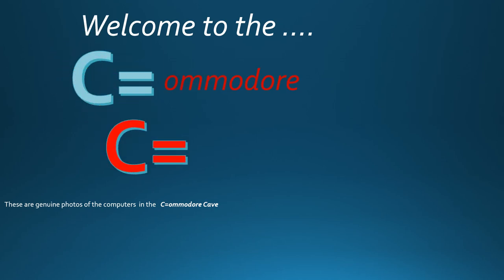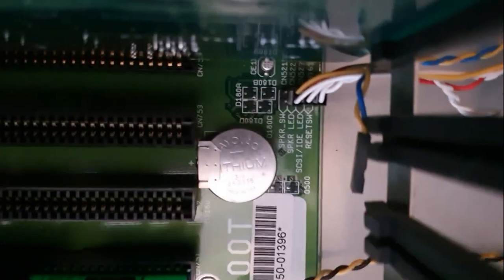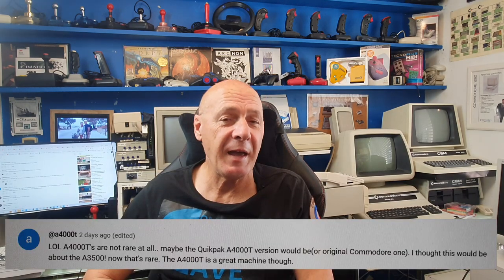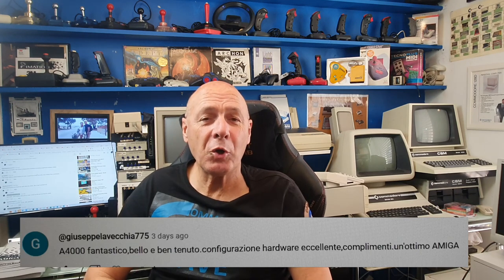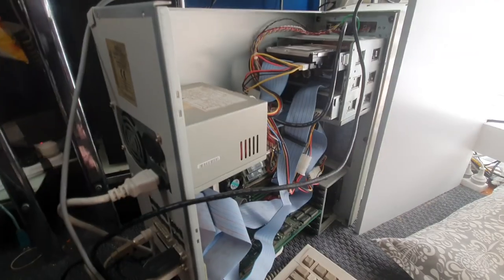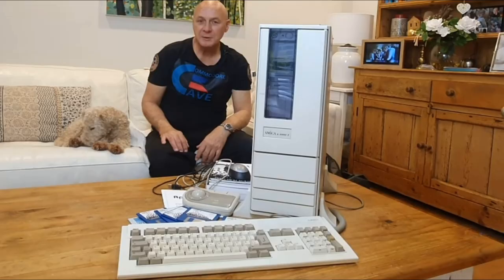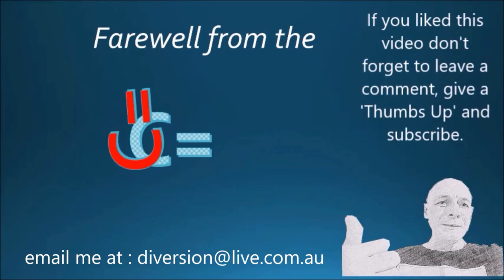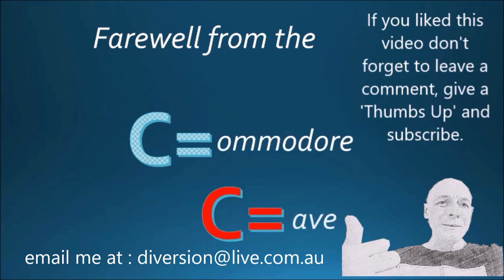Commodore Cave - Amiga 4000T - The first week.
Welcome to the C=ommodore Cave. In this video I look at
 the Commodore 4000T after it's first week in the C= Cave.       It's amazing!